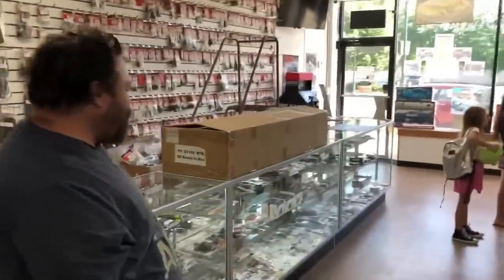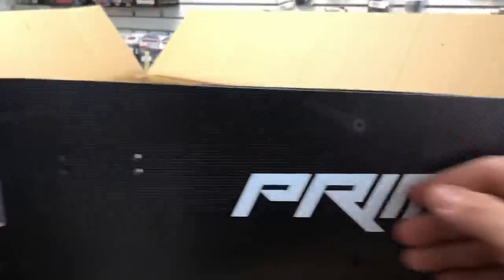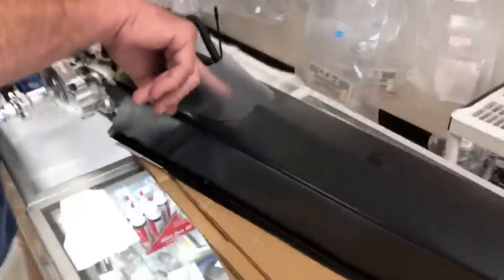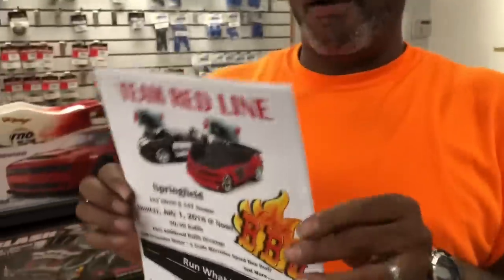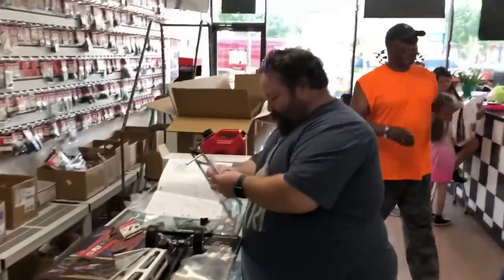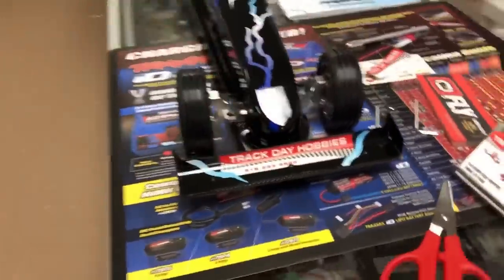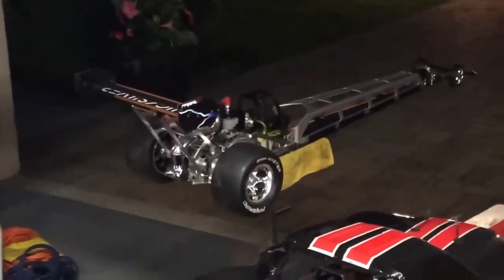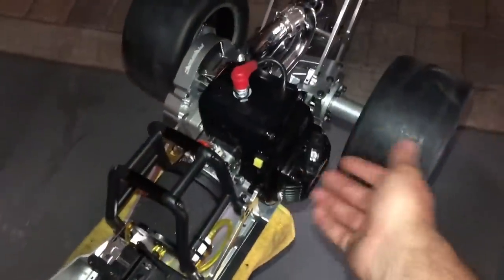Finally Unboxing My Primal RC Dragster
If anyone is interested on a beautiful Primal RC Dragster like mine and n this video for a great price? to get yourself one !
Also check out my video of when I brought home my Dragster for the first time and it stayed in my garage for months until I unboxed it here. I also got new people into the Braaaaap ⛽️🔥💨 5th scale life on that day and that is what I’m most proud of!!! Check it out